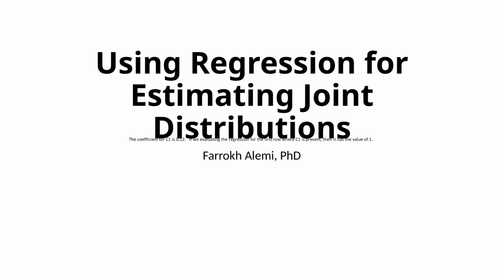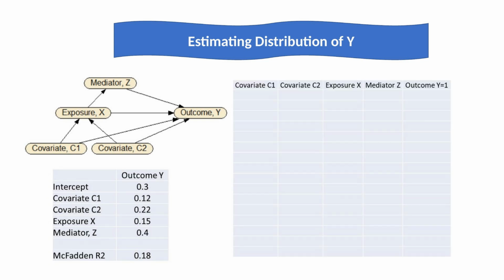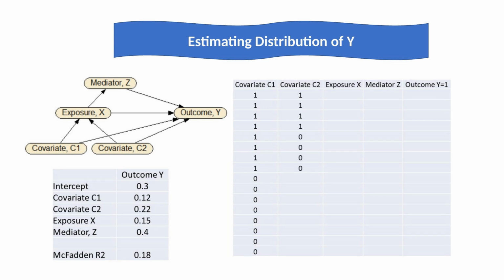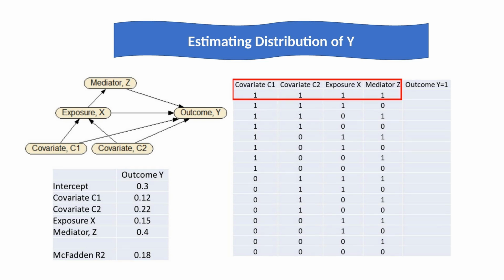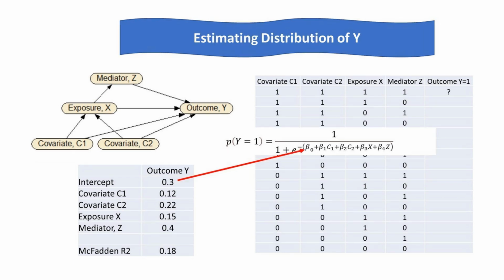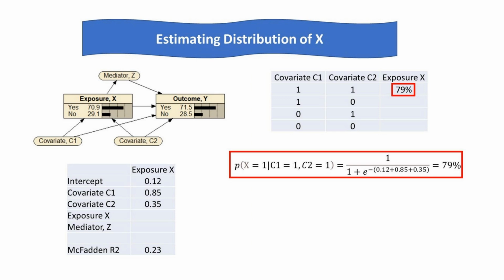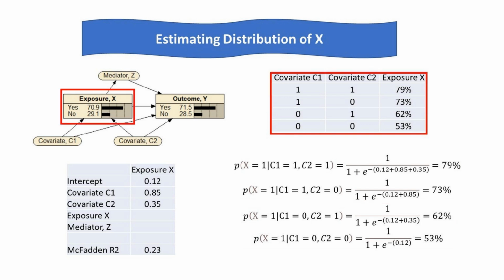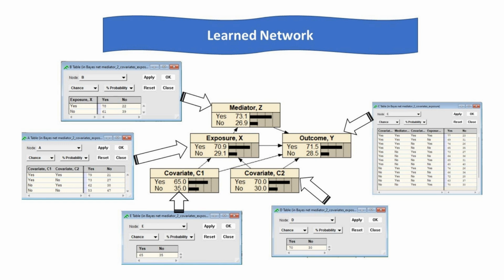Causal Networks Using Regressions